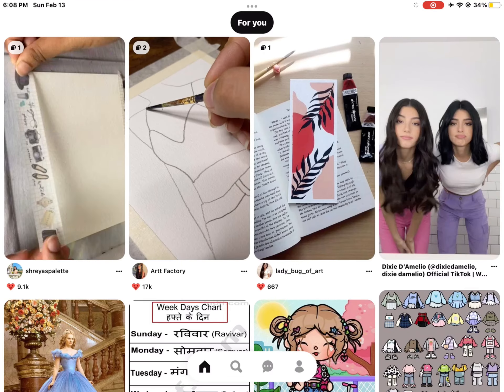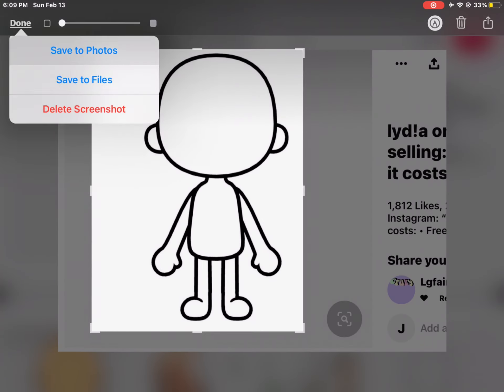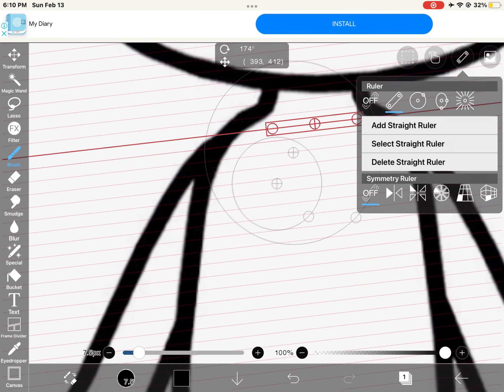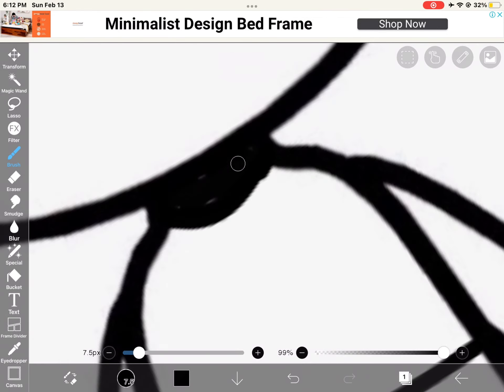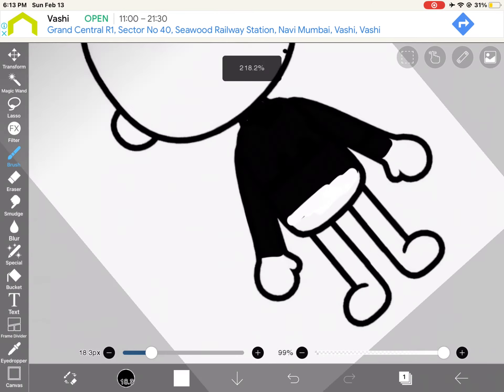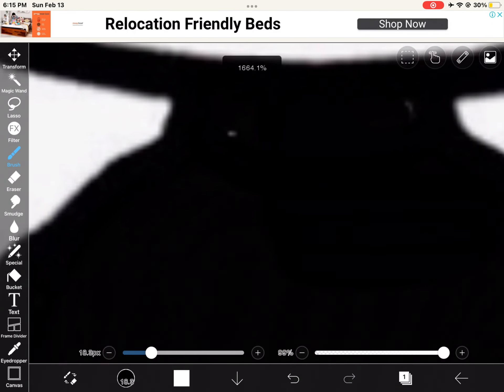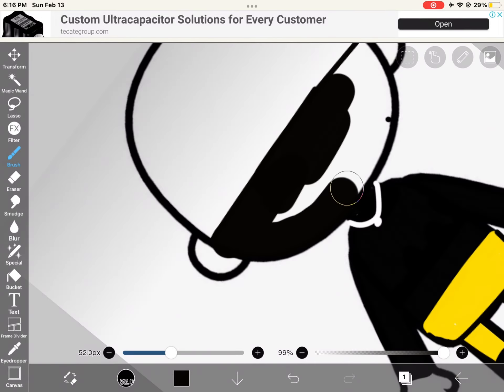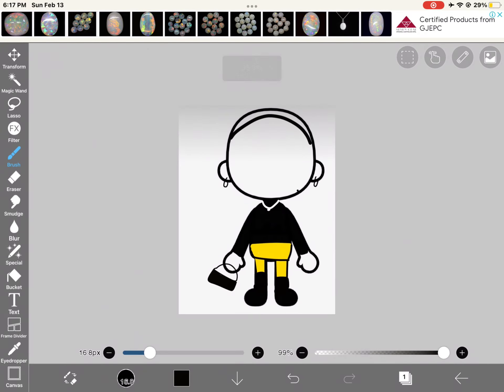How to make your own clothes in tocaboca ll toca simjas ⚡️⚡️⚡️